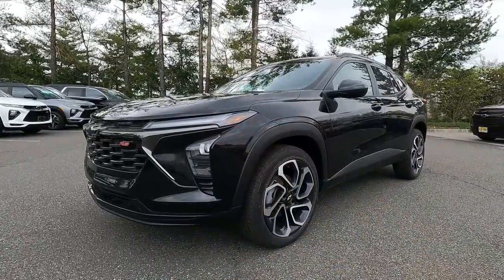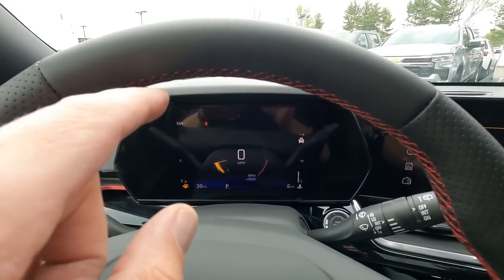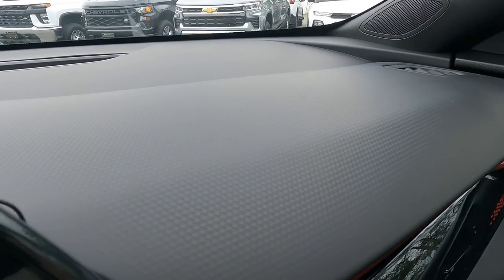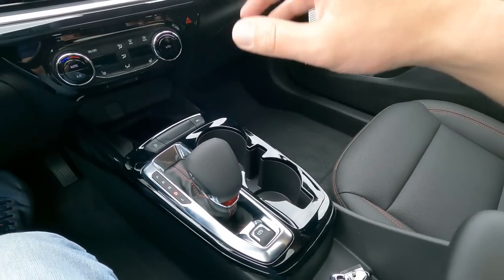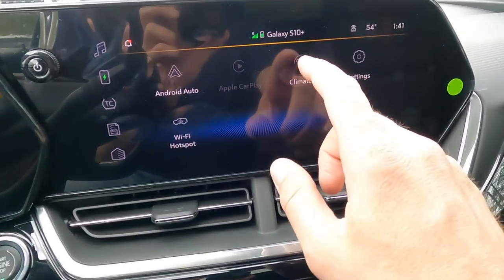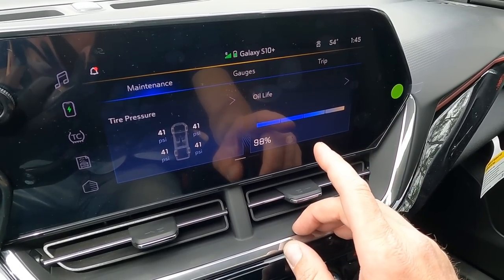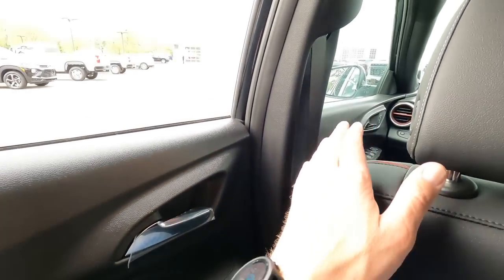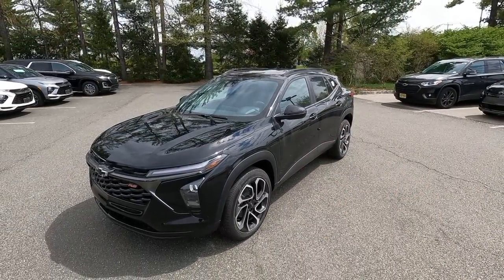2024 Chevrolet Trax RS Interior Tour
The 2024 Chevrolet Trax RS is AWESOME!! What a great value! In this video we take a tour of the interior of the all new 2024 Chevy Trax RS. I love it! What are your thoughts??